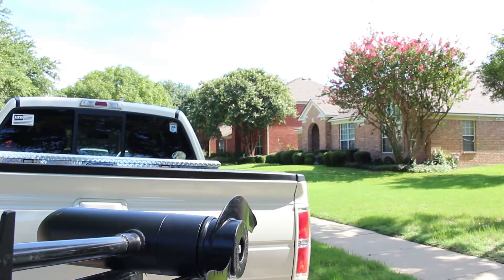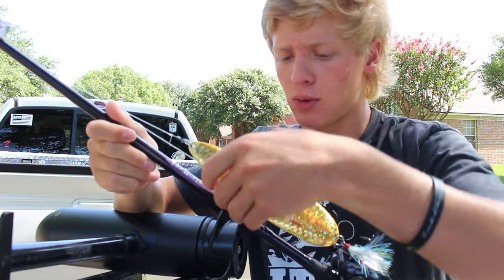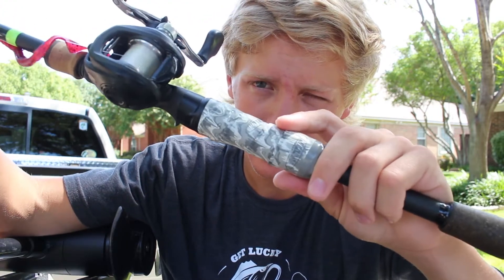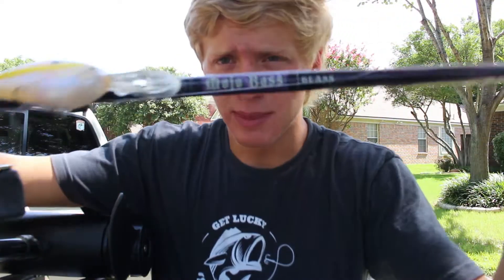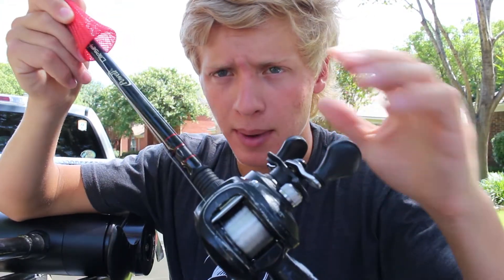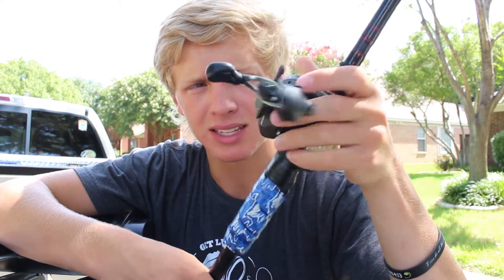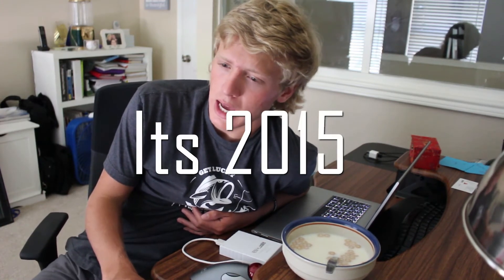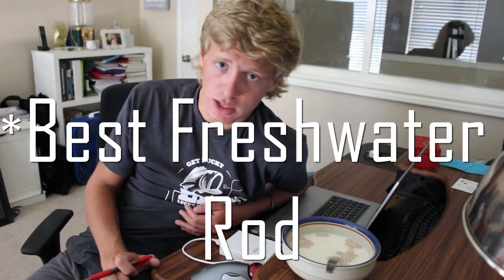Best ROD and REEL to BUY?!? + Arsenal Vlog#18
Lots of talking in this video. Felt like I should do a video like this because I haven't done a Vlog like this in forever. Thank you guys so much.

- IF YOU HAVE NOT ENTERED THE INSTAGRAM GIVEAWAY, IT IS UP AND THIS IS THE LINK... -

- LUCKY TACKLE BOX -
^^GET 5$ OFF YOUR FIRST LUCKY TACKLE BOX WITH THIS LINK! ^^

Tunes done by Jacob Barnes... He has some sick music, check him outttt! - - -